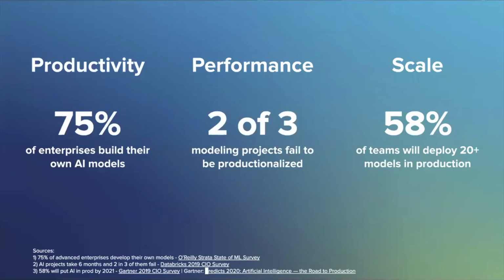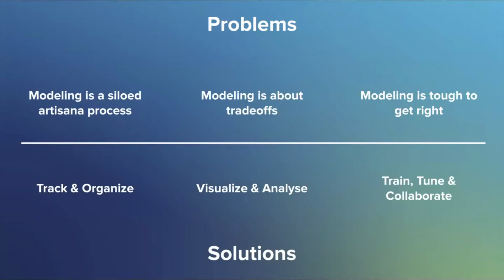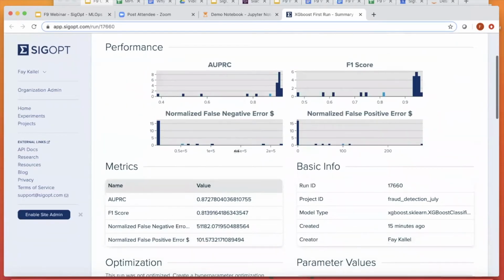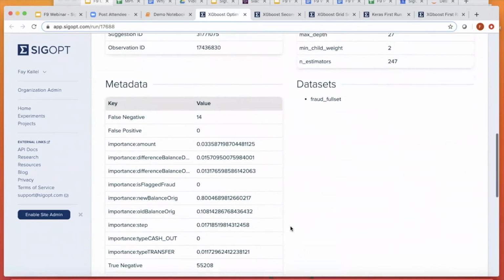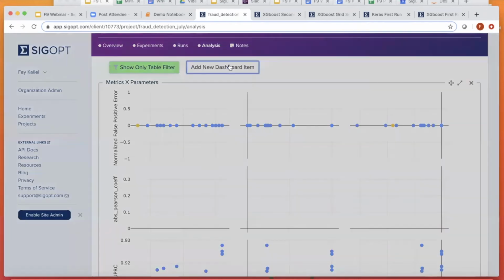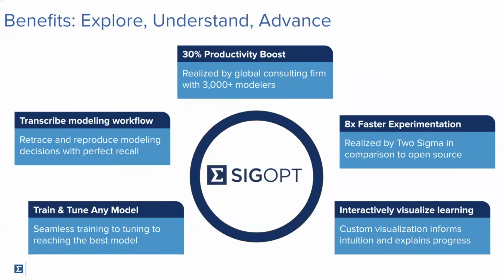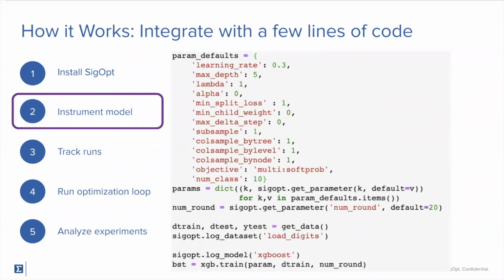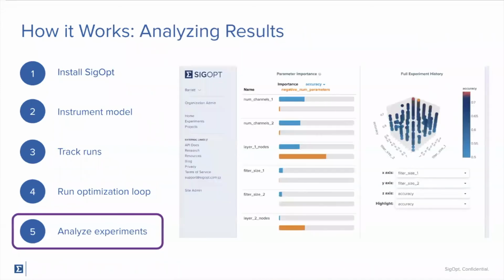Introducing Experiment Management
SigOpt brought an intelligent approach to hyperparameter solution and now we're doing the same with Experiment Management, our latest innovation for managing the modeling pipeline from feature selection to best model through collaborative and seamless training and tuning, all with just a few lines of code. You can now track runs, visualize training curves and optimize hyperparameters in a single place with a dashboard of insights every step of the way.

🔵 Track and Organize Modeling Attributes: Track and organize your training and tuning cycles, including: metrics, parameters, architectures, training or tuning runs and more.
🔵 Visualize and Compare Runs: Gain intuition on your models that auto populates their performance on your dashboard with customizable visualizations as you train and tun
🔵 Seamless Training and Tuning: Transition between training and tuning with our fully integrated automated hyperparameter tuning with training run tracking to make this process easily accessible.